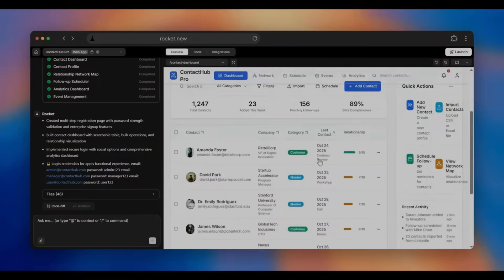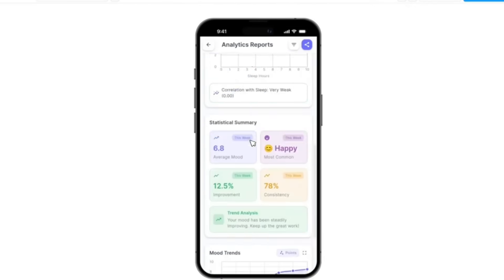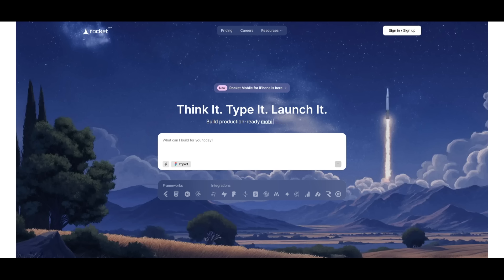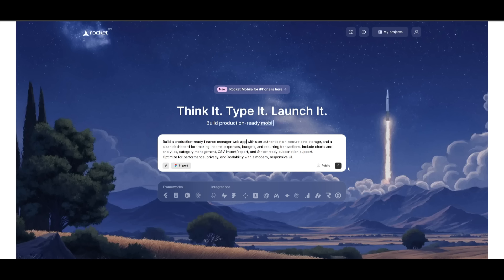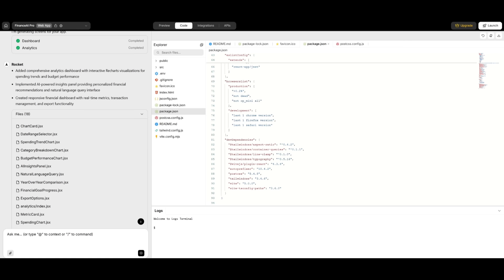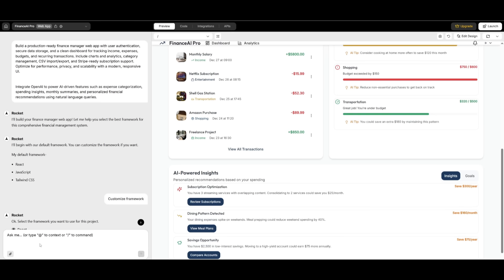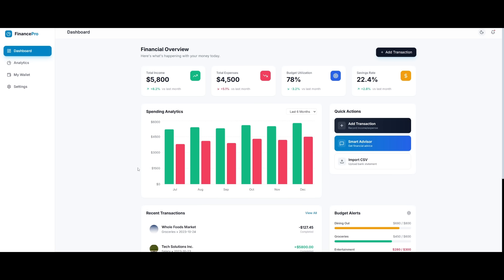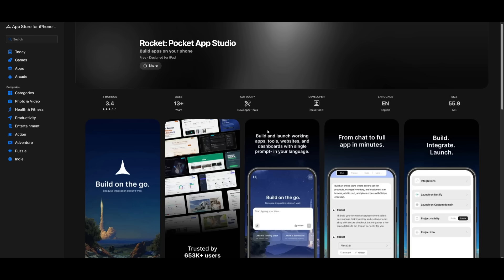Rocket Coder: NEW AI Full-Stack Developer IS INSANE! Build HIGH Quality Full-Stack Apps With No CODE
🚀 Build and ship AI apps from anywhere with Rocket.new

Rocket Coder is changing how full-stack apps are built.
In this video, I break down how Rocket.new acts like a true AI full-stack developer — building high-quality, production-ready apps end-to-end with NO CODE.

Unlike typical AI tools that just generate snippets, Rocket.new actually understands intent and executes full workflows: frontend, backend, databases, auth, payments, and deployment — all from simple commands. With its new Precision Mode, you can control exactly what gets built and where, without retries or prompt engineering.

You’ll see how Rocket.new can:
Build complete full-stack apps in minutes
Generate clean UI + real backend logic
Integrate tools like auth, databases, payments, and analytics
Ship production-ready apps without writing code

If you’re a founder, developer, PM, or creator looking to move from idea → live app faster than ever, this is one of the most powerful AI coding workflows available today.

👇 Try Rocket.new and see what AI app building really looks like.
💬 Comment what app you’d build with Rocket.new